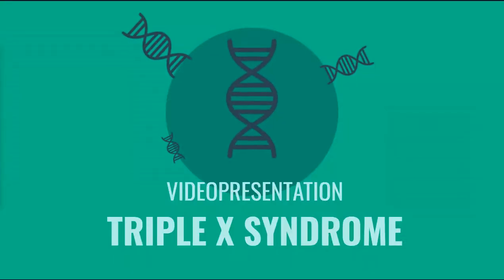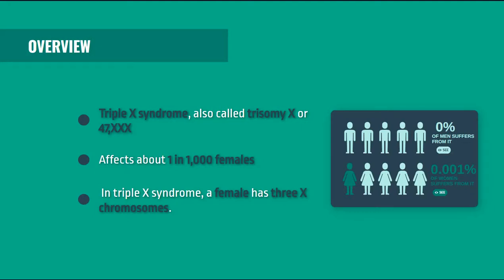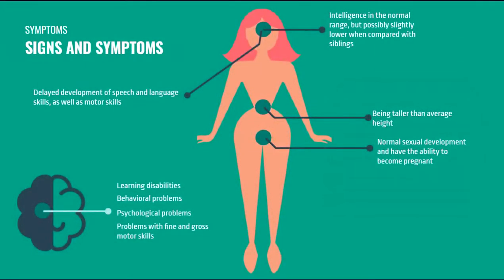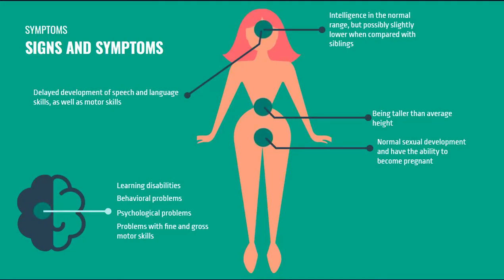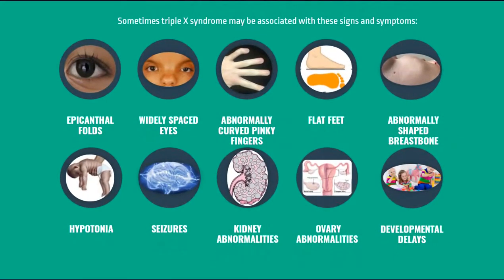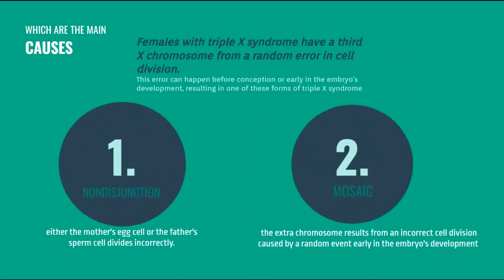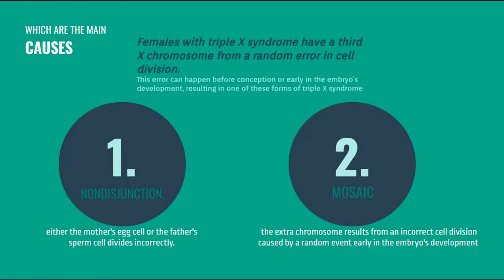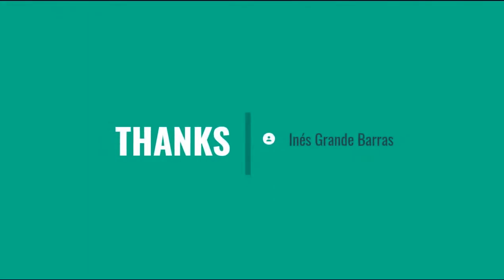Teaching Language Skills in Science. Rare diseases: Trisomy X Syndrome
Educational Short videos
Inés Grande (ESO4) will make a presentation about a chromosome disorder in which a female has an extra copy of the X chromosome. According to data researched in wikipedia relatively common disorder occurring in 1 in 1,000 women, trisomy X is rarely diagnosed; fewer than 10% of those with the condition know they have it. Diagnosis of trisomy X is complicated by its mild presentation; many girls and women with an extra X chromosome show no symptoms significant enough to inspire formal testing.

Here's her neat presentation.

Here's her video presentation.

Excellent job!